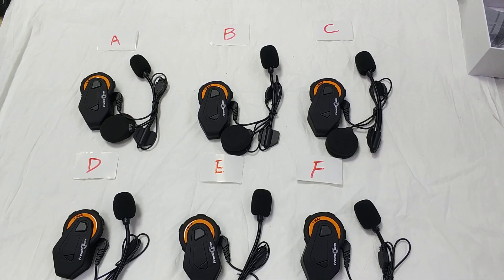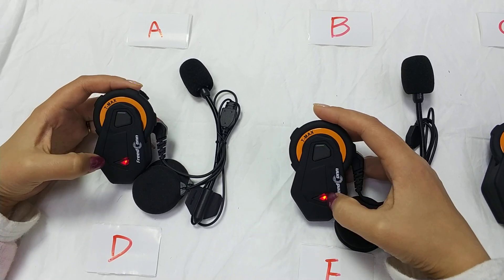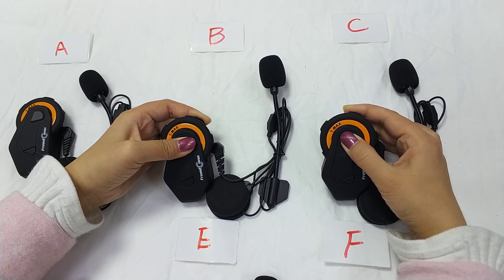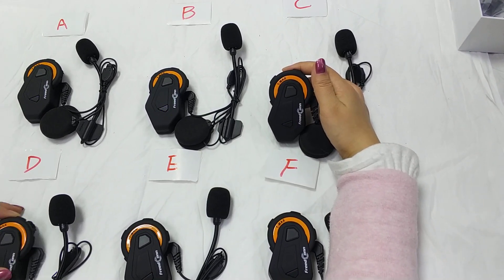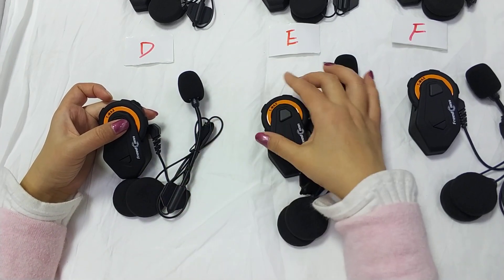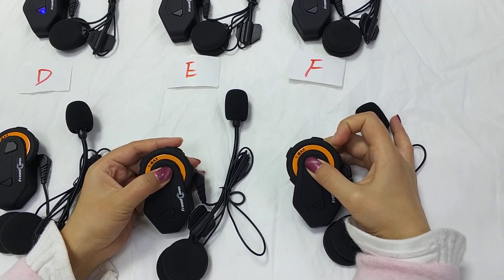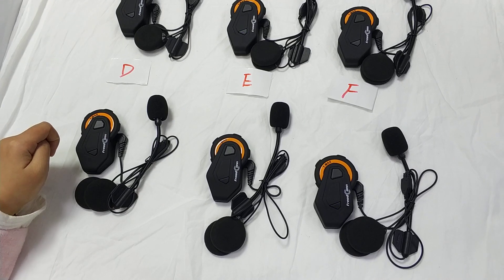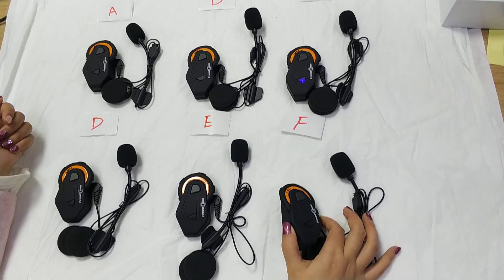T MAX Group intercom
TMAX Amazon ASIN:
search ASIN: B0788MDLC1
search ASIN: B07PDZC5ZF
Obtained T-Max Moto Bluetooth intercom communication system